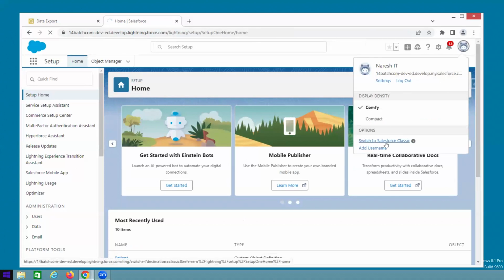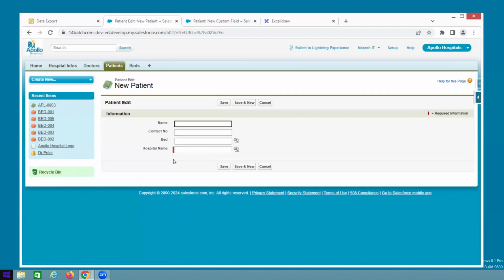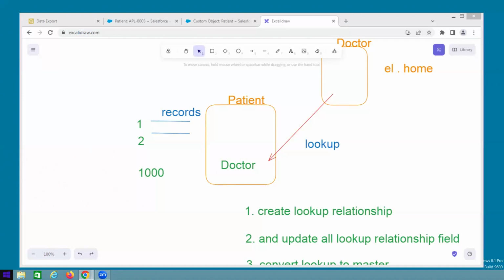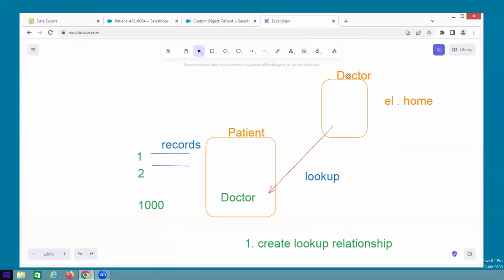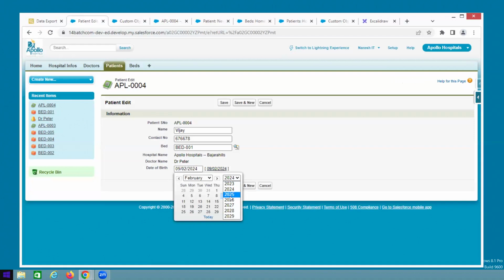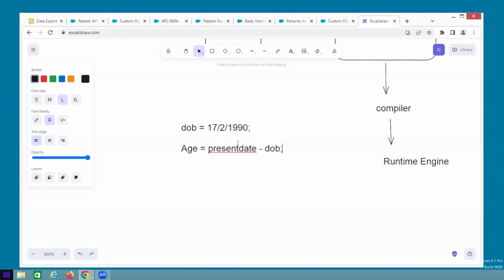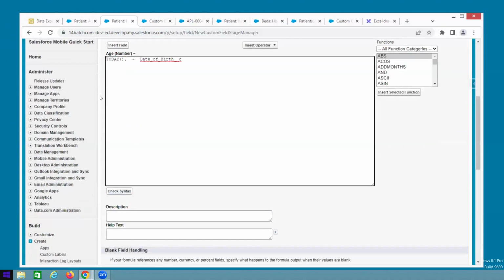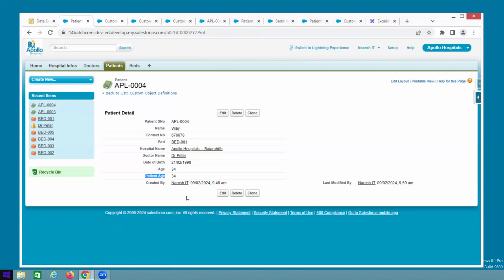Salesforce class 08 | Learn CRM, Admin & Dev Tools